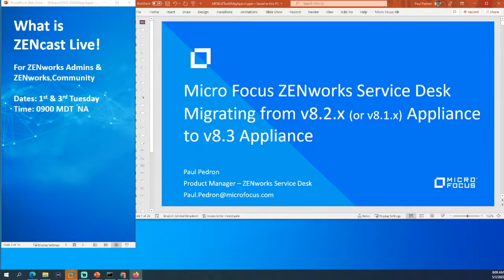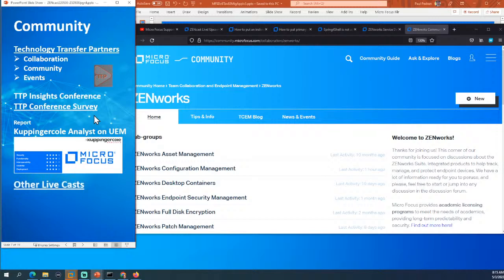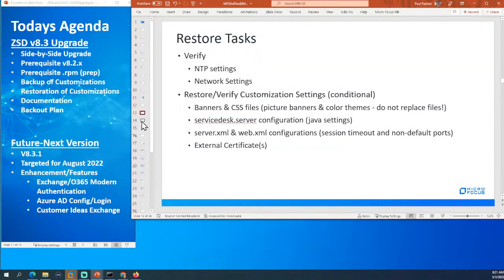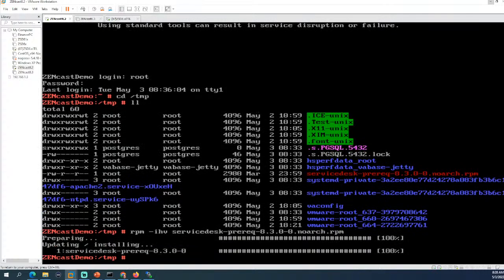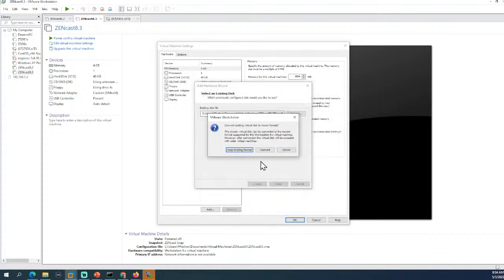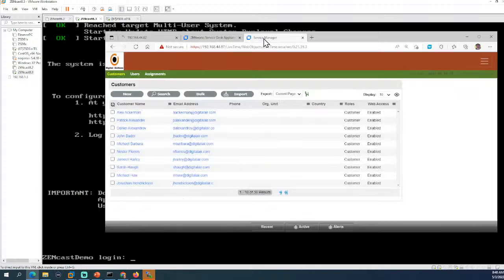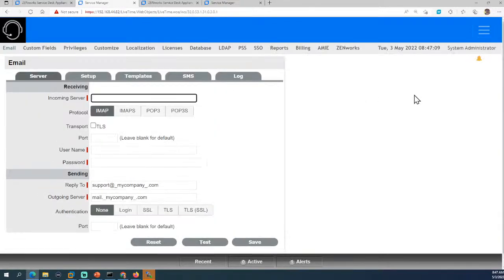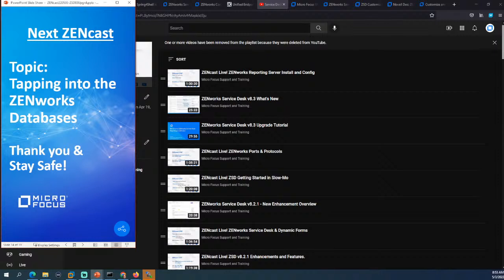ZENcast Live! ZSD v8.3 Upgrade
ZENworks Service Desk Upgrade to v8.3 Tips and Detailed Demo.